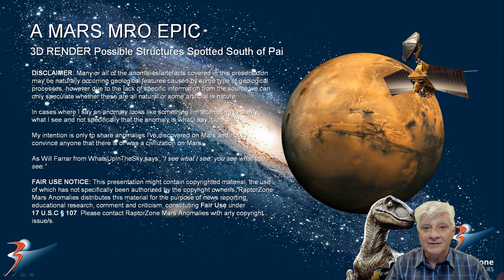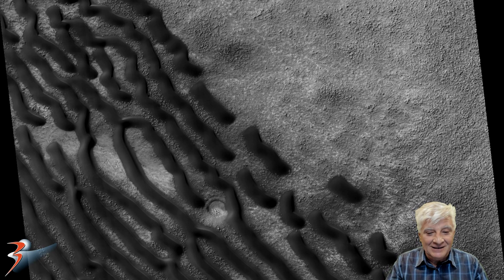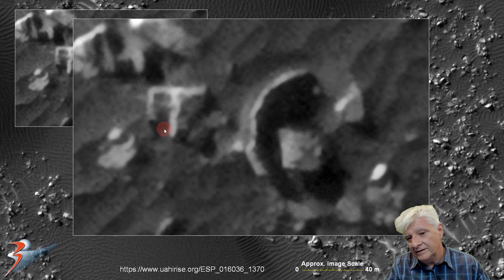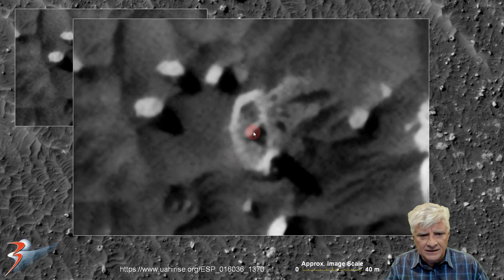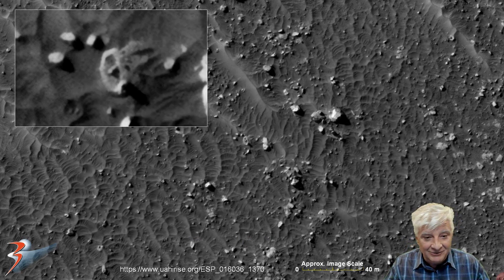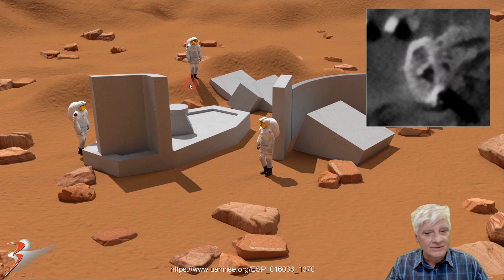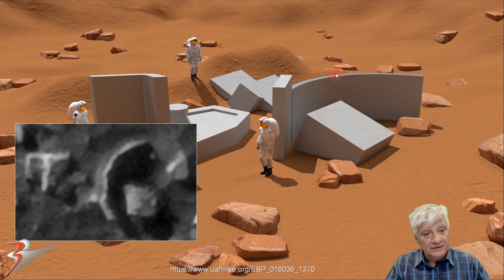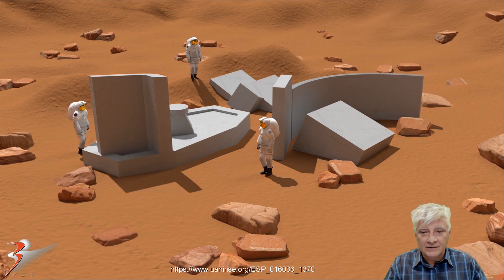3D RENDER Possible Structures Spotted South of Pai on Mars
The photograph analyzed here (ESP_016036_1370) was acquired by NASA’s Mars Reconnaissance Orbiter on 28 December 2009 and is described as 'Dune Symmetry.'

Here I feature a 3D render I created of, what I speculate, might be ancient megalithic structures and perhaps even something like an industrial plant at a site I previously featured South of Pai in a region of Mars called Noachis Terra. For reference the octagonal anomaly measures approximately 7 metres long.

My Blog Post featuring: '3D RENDER Possible Structures Spotted South of Pai on Mars:'